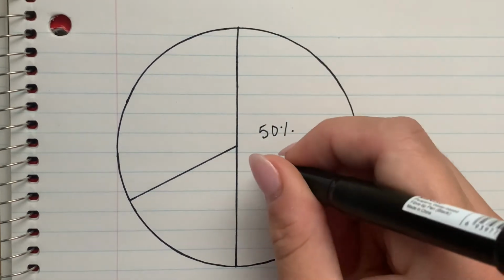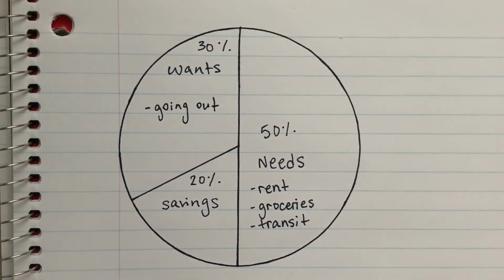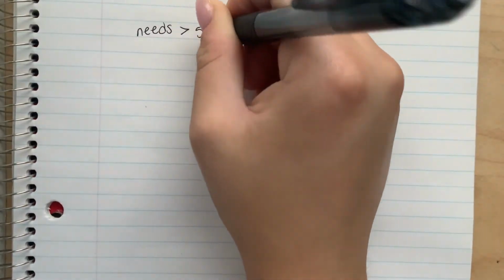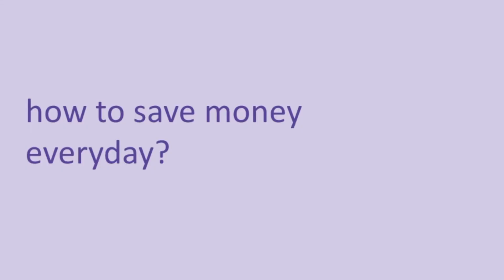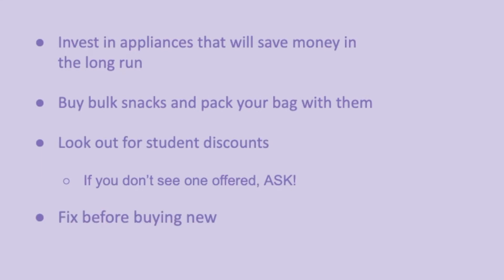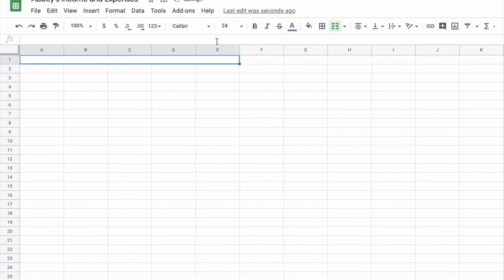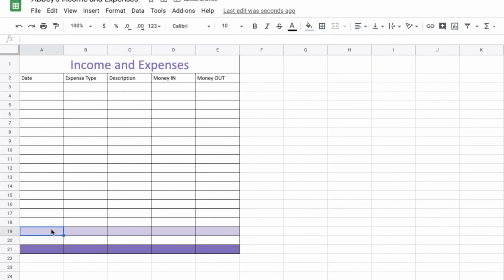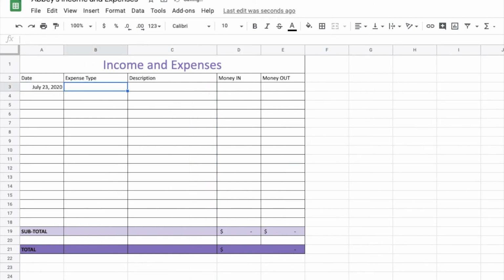Financial Self-Care with Abbey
What is “Financial Self-Care” and what does it look like? Our VP of Finance discusses different ways to be financially responsible!